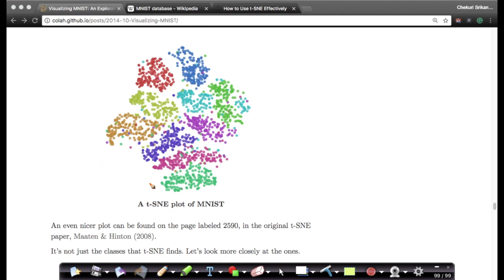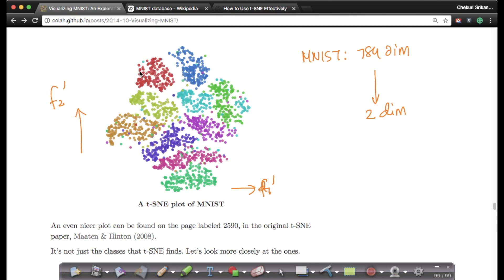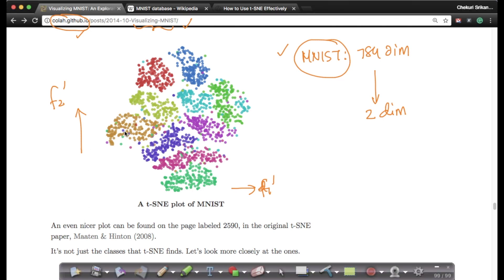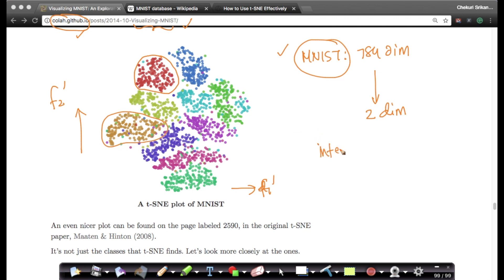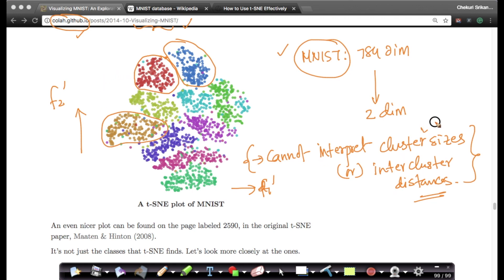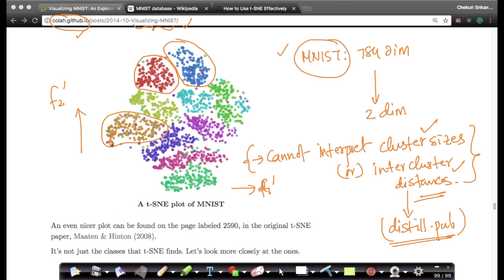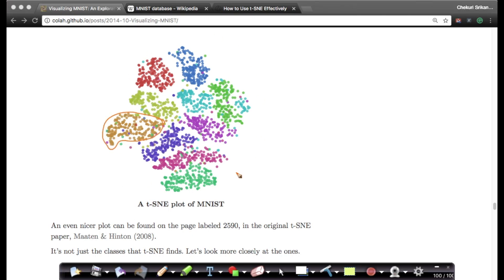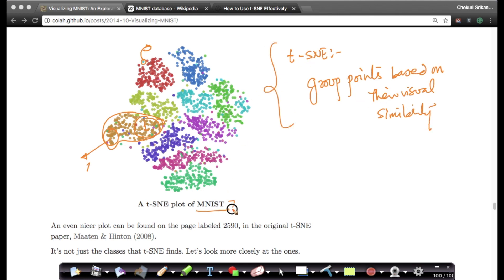TSNE on MNIST: Dimensionality Reduction Machine Learning | Lecture 26 | Applied AI Course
The AppliedAICourse attempts to teach students/course-participants some of the core ideas in machine learning, data-science and AI that would help the participants go from a real world business problem to a first cut, working and deployable AI solution to the problem. Our primary focus is to help participants build real world AI solutions using the skills they learn in this course.

This course will focus on practical knowledge more than mathematical or theoretical rigor. That doesn't mean that we would water down the content. We will try and balance the theory and practice while giving more preference to the practical and applied aspects of AI as the course name suggests. Through the course, we will work on 20+ case studies of real world AI problems and datasets to help students grasp the practical details of building AI solutions. For each idea/algorithm in AI, we would provide examples to provide the intuition and show how the idea to used in the real world.